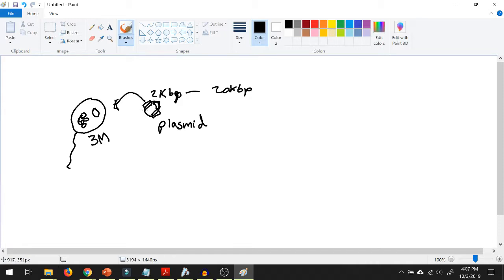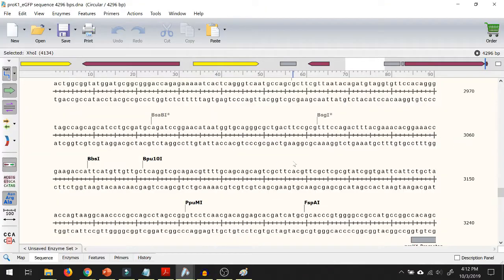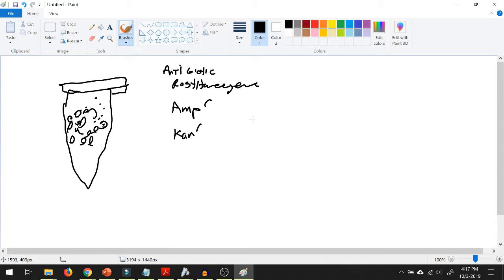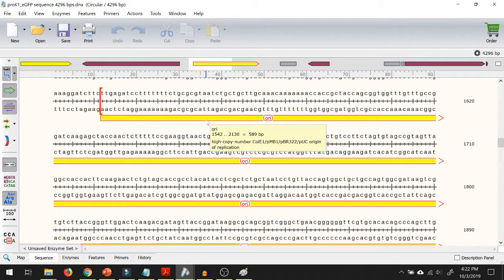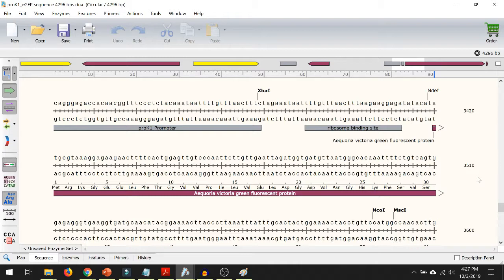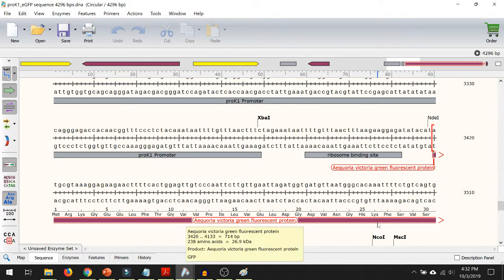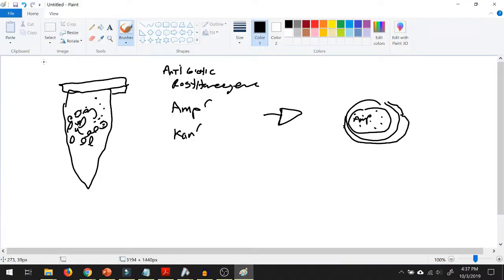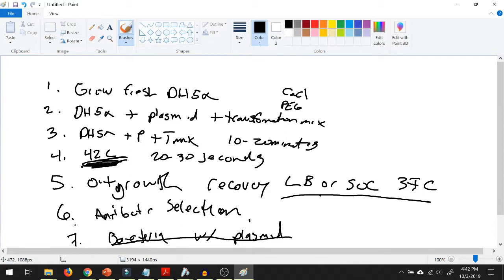Bioengineering 101 - Class 5 - Genetic Engineering & Plasmids